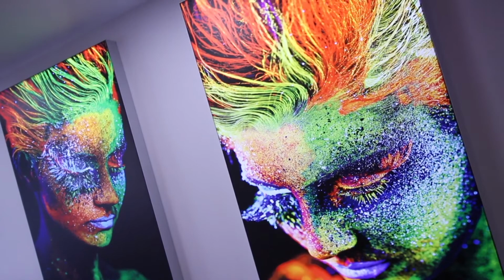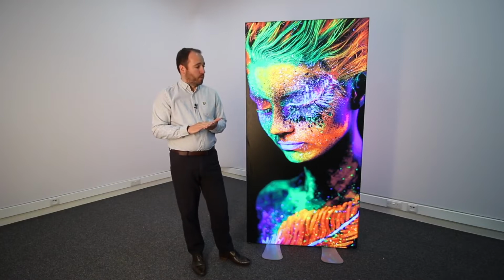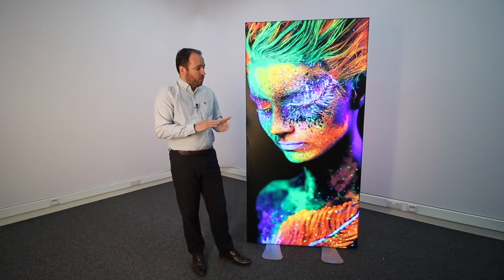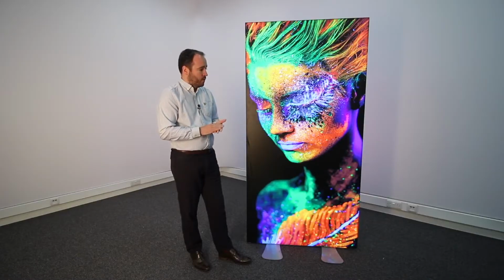Flat Pack Retail LED Lightbox Installation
How to assemble our flat-pack LED Lightboxes.